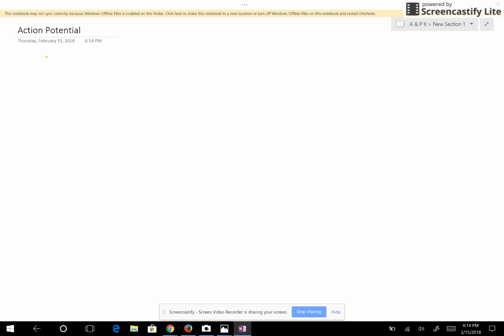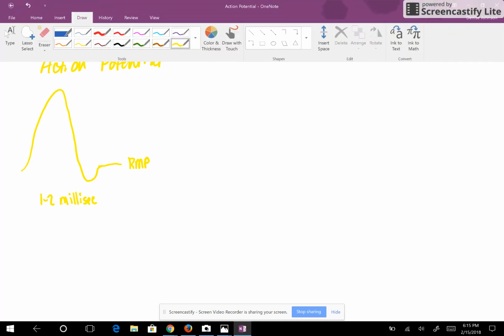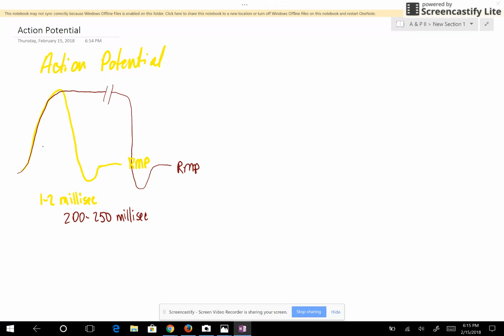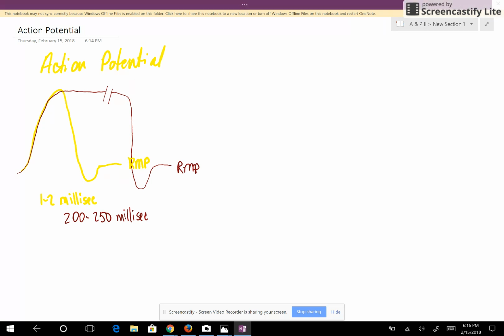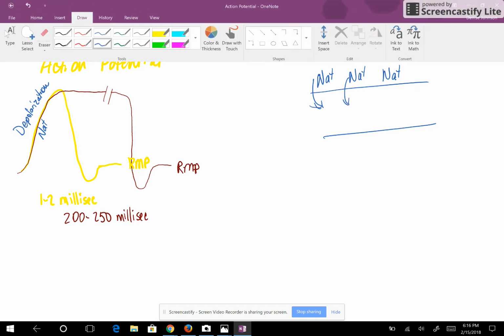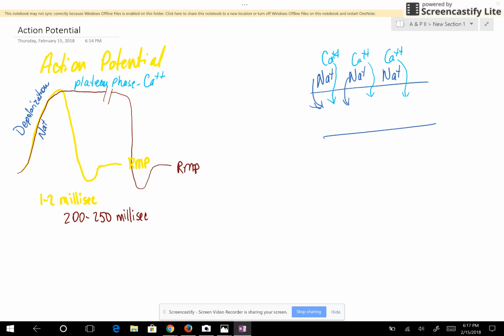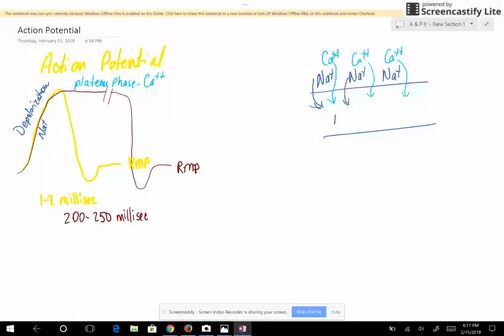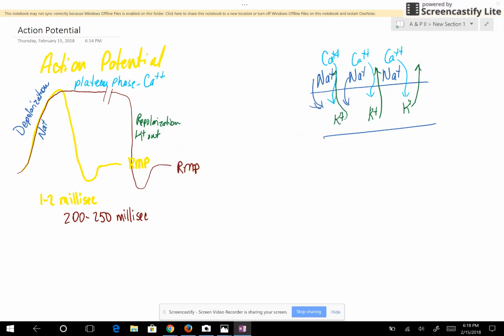The Action Potential of Cardiac Muscle